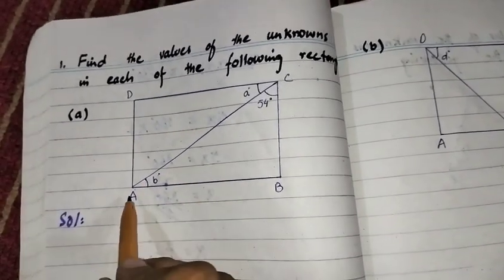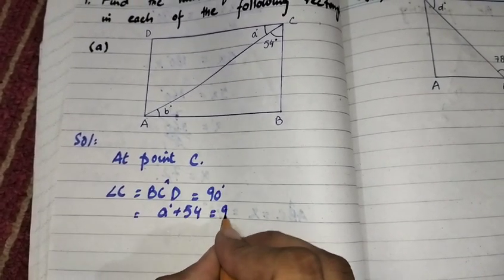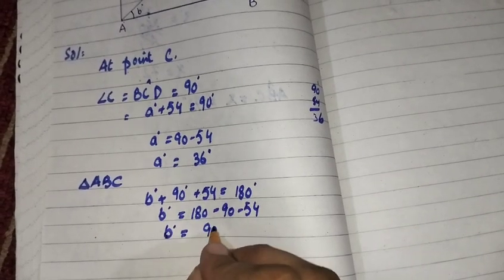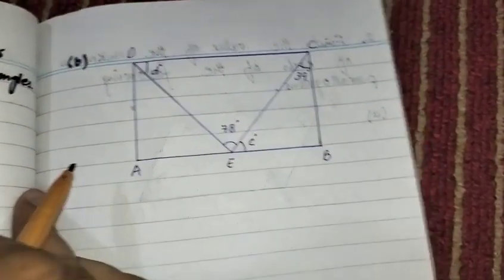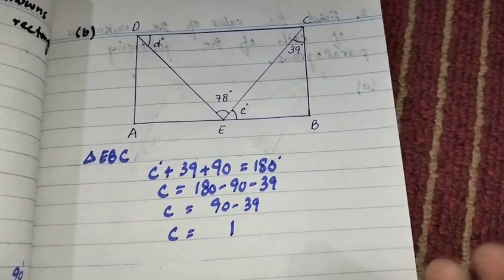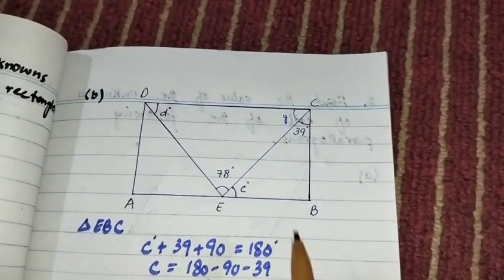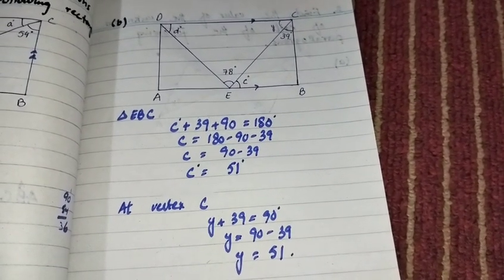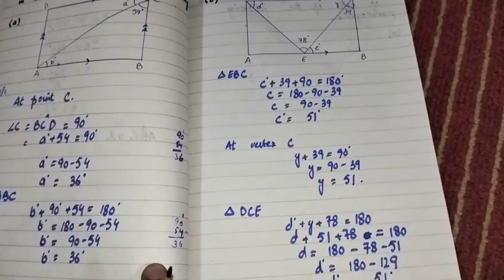Exercise 11-B, Question # 1, Oxford New Syllabus Mathematic, Chapter # 11, D1 Solution O-level Math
Exercise 11-B, Question # 1, Oxford New Syllabus Mathematics, Chapter # 11, D1 Solution, O level Math
Exercise 11-B
Question # 1
Oxford New Syllabus Mathematics
Chapter # 11
D1 Solution